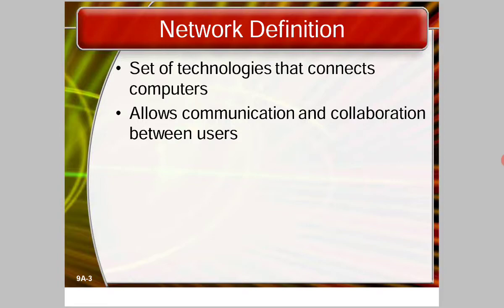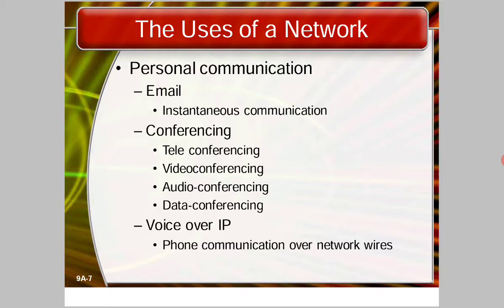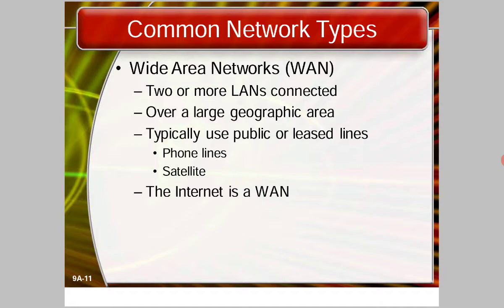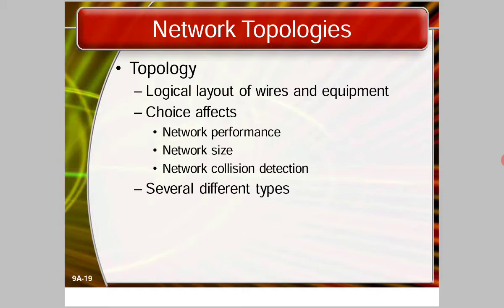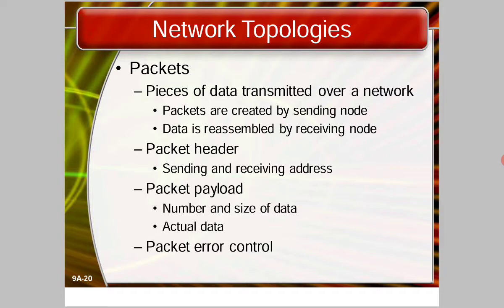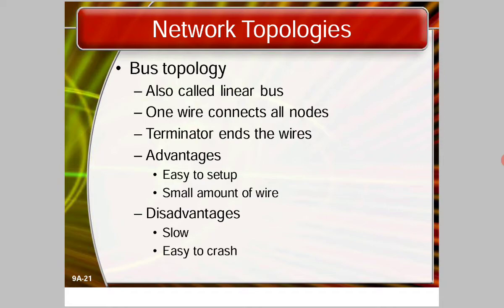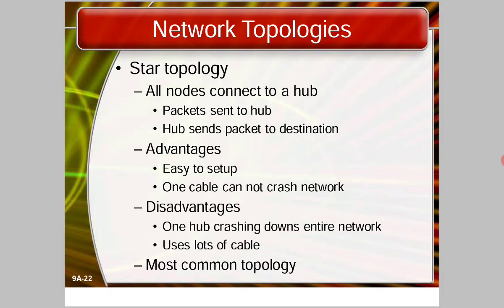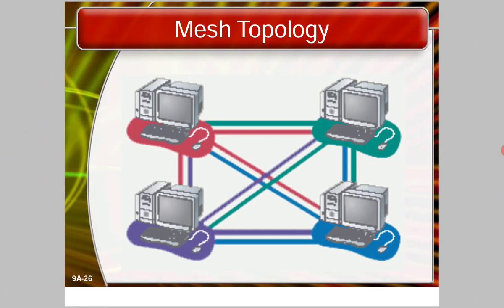II BA CA - SEM-4 - TYPES OF NETWORKS, TOPOLOGY - ESSAY